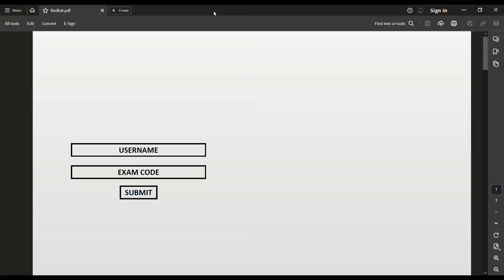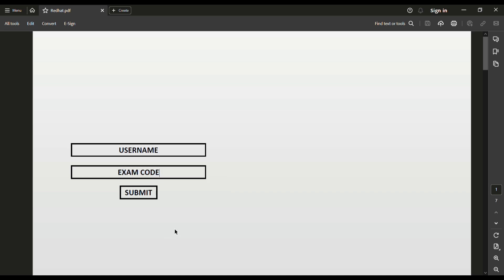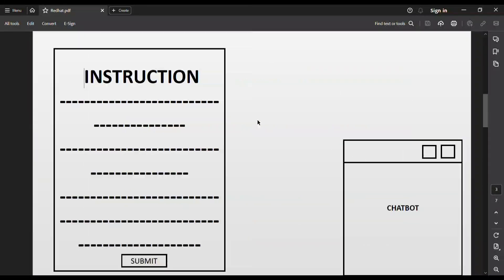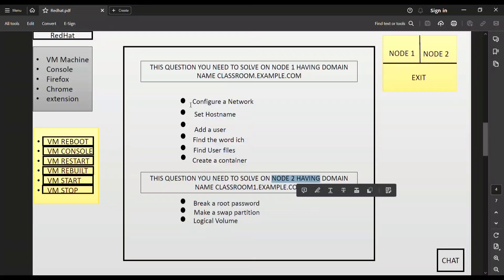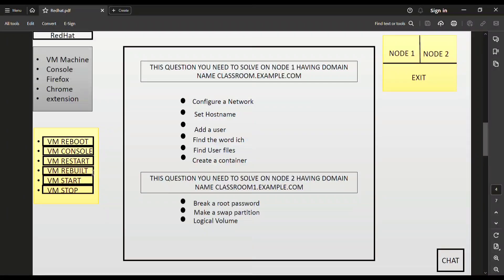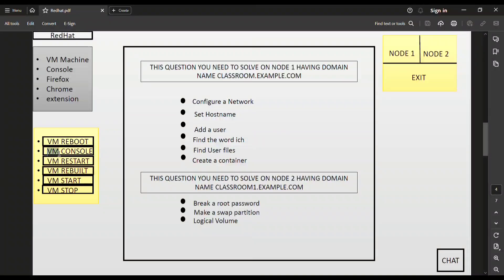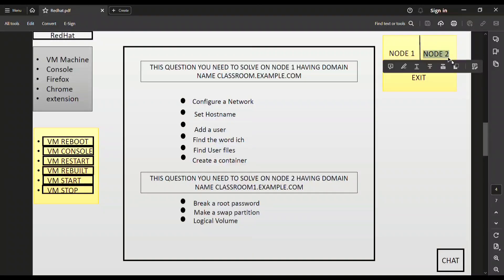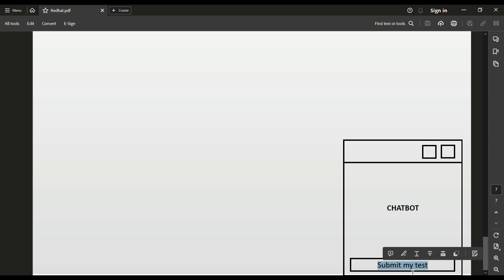HOW RHCSA EXAM IS LOOKS !! | RHCSA 9 | IN ENGLISH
Curious about the RHCSA exam? 🤔 Join us as we break down the basics of the Red Hat Certified System Administrator (RHCSA) certification test. 🎓 In this video, we'll explore the structure of the exam, key topics covered, and essential tips to help you prepare for success. 🚀 Whether you're a Linux enthusiast or just starting your IT journey, this video is your go-to resource for understanding the RHCSA exam. Hit play now and boost your confidence on the path to becoming a certified Red Hat pro! 💻🌐